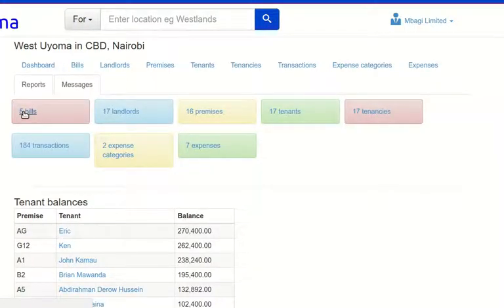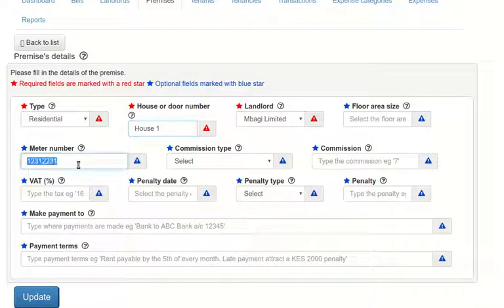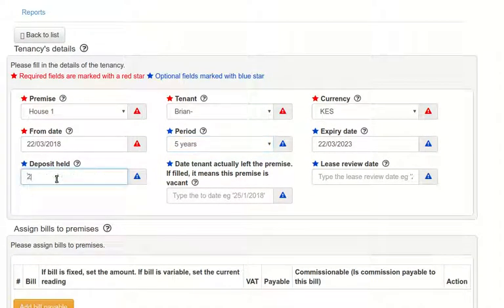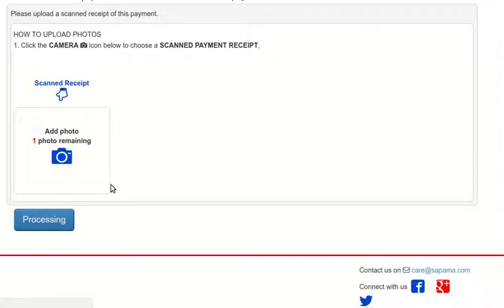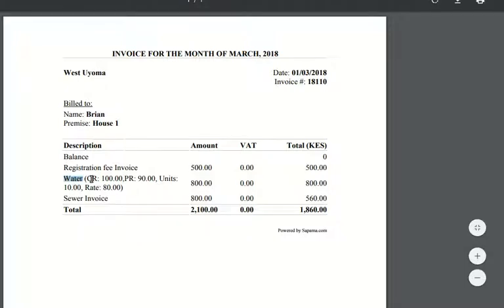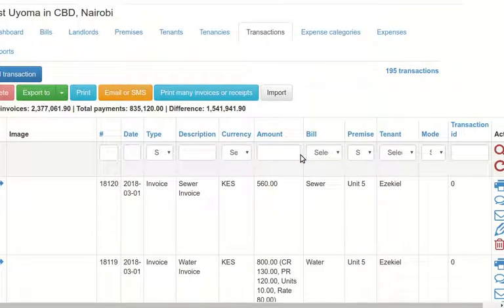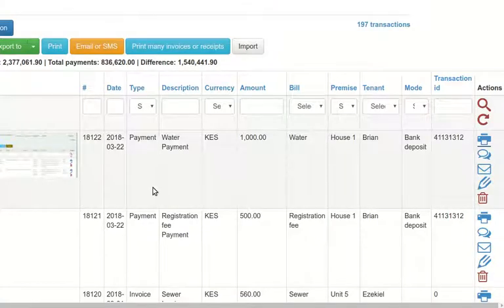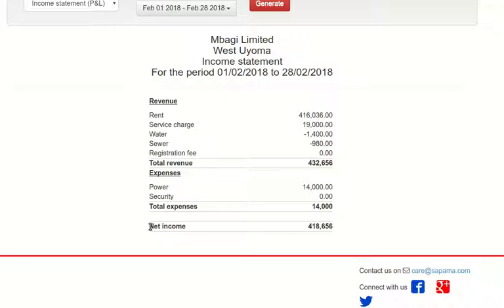Water Billing Overview